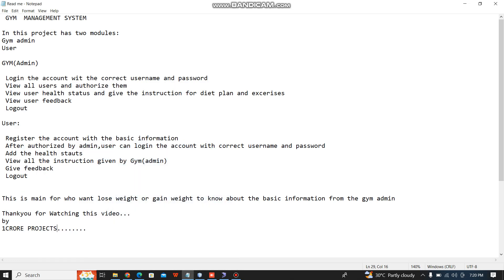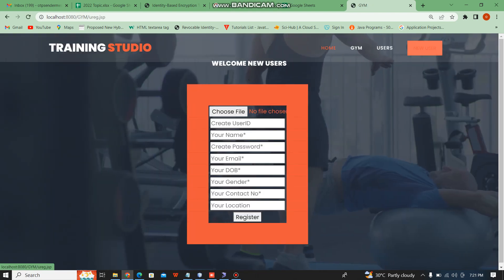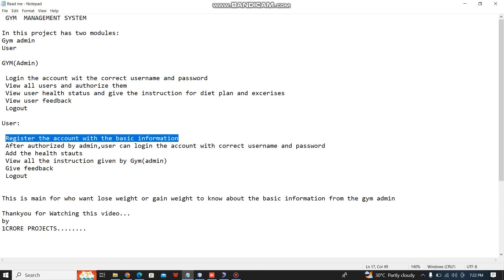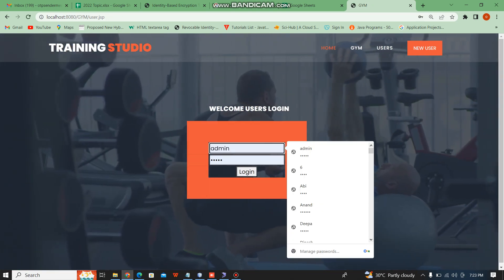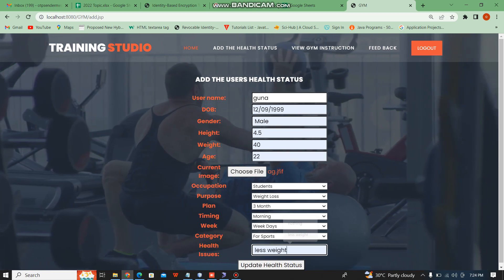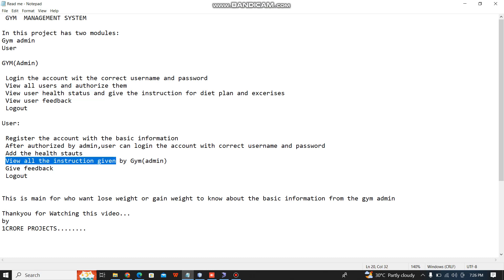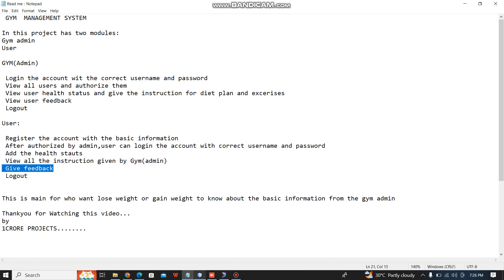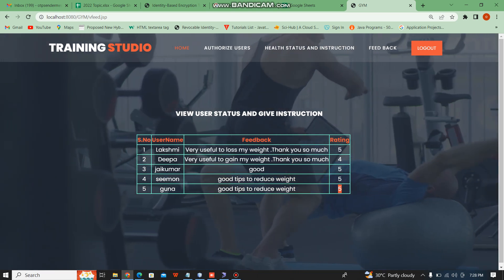GYM Management System using Java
1Crore Projects
Address:
Landmark : Opp to Vijaya Hospital

We Guarantee :-

 Affordable Rates
 Quality Content

SERVICES:-

 SRS Document
 Design Document
 Prototype Code
 Viva Preparations
 Final Deliverable